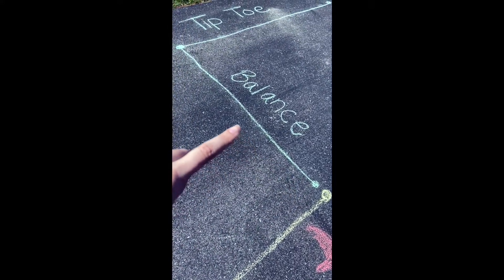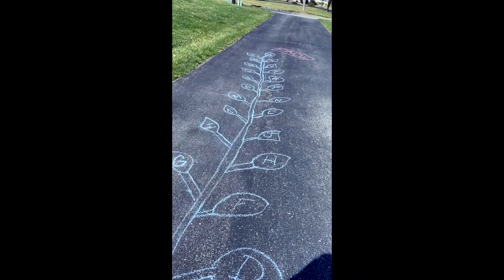Sensory Pathway with Miss Potatoes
What's a sensory pathway? Sensory pathways are a commonly used tool in schools that give students an opportunity for a brain or movement break while also engaging their sensory systems: the visual, tactile, proprioceptive, and vestibular system. Typically, sensory pathways are made using colorful stickers placed on the hallway floors and walls, however they can also be painted on playground surfaces or drawn on sidewalks and driveways with chalk. A sensory pathway is a great way to address a variety of skills: a child's attention span and focus, motor planning, gross motor movements, body awareness, balance, visual motor integration, spatial awareness, mood and sensory processing. Sensory pathways consist of exercises such as hopping, skipping, frog jumps, wall push-ups, running, etc. These types of exercises are referred to as heavy work or active resistance activities. With these types of activities, the child's own weight will create resistance and therefore act as extra sensory input to calm or recenter the body.

With schools closed due to coronavirus, students are expected to complete online classwork from their homes. Kids, take a break and create your own sensory pathway using chalk! After completing your sensory pathway, you'll feel energized and ready to go back to your assignments. Have fun :)